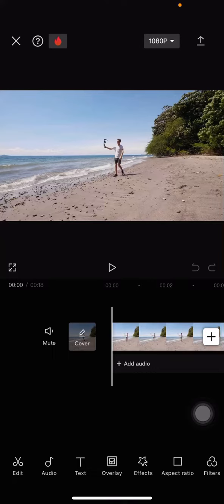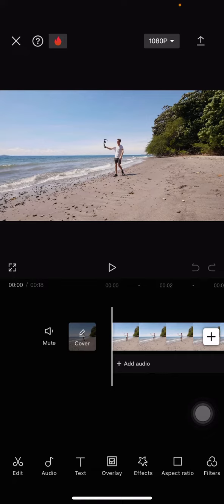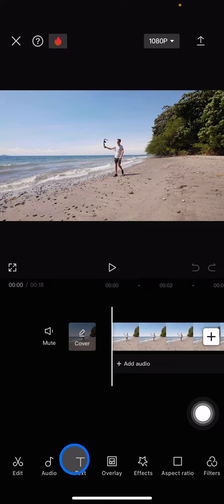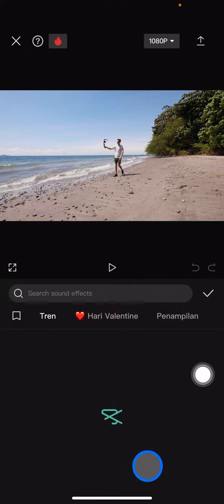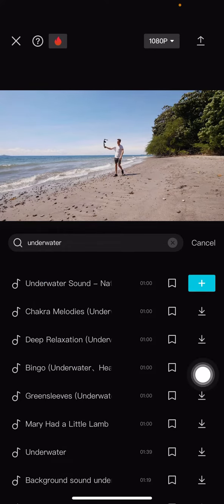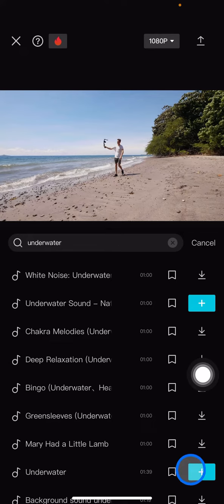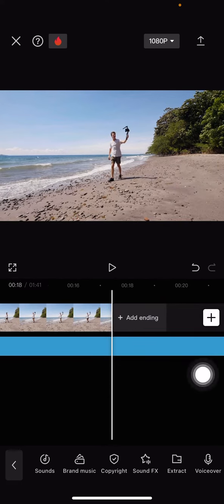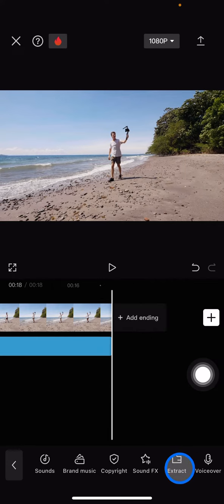~ Unleash the Magic: Transform Your Videos with Underwater Effects on iOS! 🎥✨ | CapCut Tutorial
Dive into the mesmerizing world of underwater video editing with our step-by-step CapCut tutorial! 🌊✨ In this guide, we'll show you the magic of transforming your iPhone videos with stunning underwater effects, bringing a whole new dimension to your content creation.

🔍 Target Keyword: Underwater Effects on iOS

Unlocking the potential of CapCut on your iPhone, we'll guide you through the process of adding immersive underwater effects seamlessly. From importing your video to selecting the perfect underwater sound effect, we've got you covered every step of the way.

Whether you're a seasoned video editor or just starting out, our tutorial simplifies the process, ensuring you create captivating underwater scenes effortlessly. Immerse your audience in the depths of creativity and elevate your video editing skills.

🚀 CapCut Mastery: Transform Your Videos Like a Pro

Discover the art of video editing underwater with our comprehensive CapCut tutorial. Learn how to find and add the perfect underwater sound effects, adjust their length, and synchronize them with your video for a flawless result.

Ready to make a splash in the world of video editing? Dive into the tutorial now and transform your videos with enchanting underwater effects! Let the creativity flow!

👉 Secondary Keywords: CapCut tutorial, iOS video editing, video effects tutorial, underwater sound effects, video editing for beginners, creative video editing

Embark on a journey of creativity and watch as your videos come to life beneath the surface. Join us in this tutorial, and let's make waves in the world of CapCut editing! 🌊📹